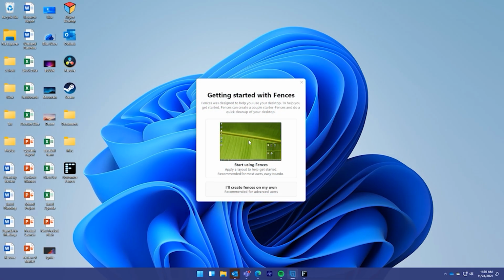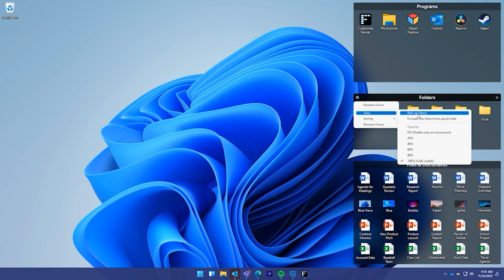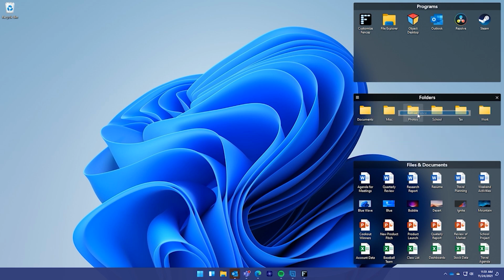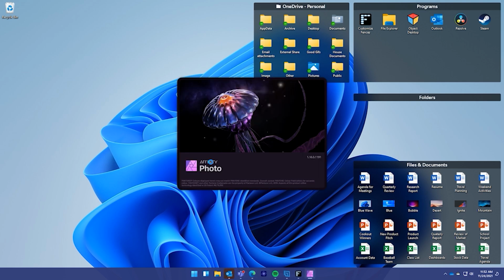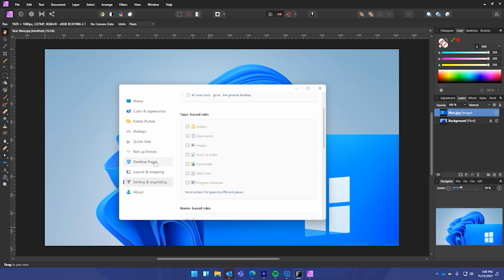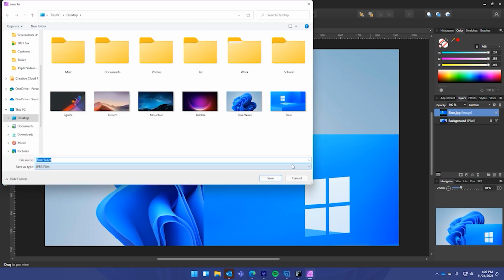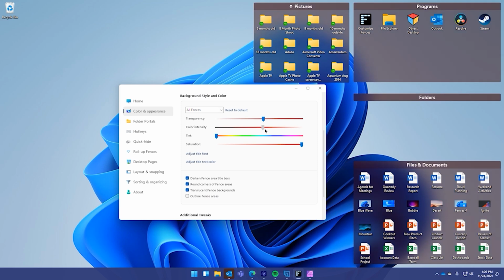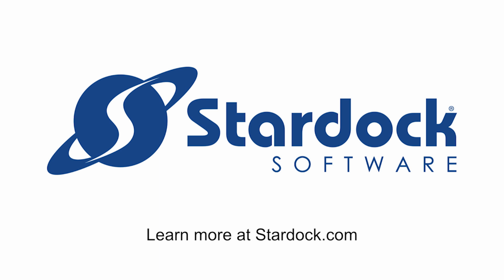Fences 4 - Release Trailer | Stardock Software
Fences 4, an app that allows users to automatically organize shortcuts and icons on their PC desktops into custom-sized spaces called fences. Building upon previous versions of Fences that are used by millions of users of Microsoft Windows®, Fences 4 introduces new features that will streamline workflows while keeping desktops organized.